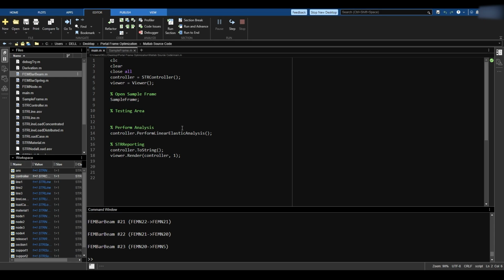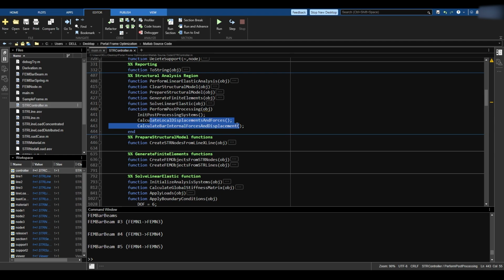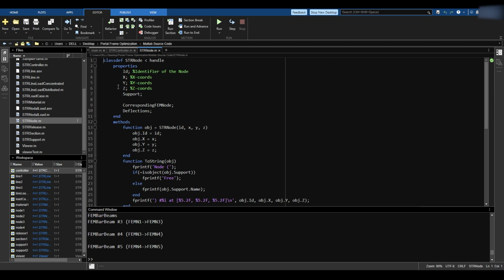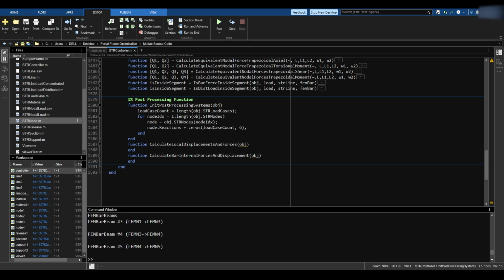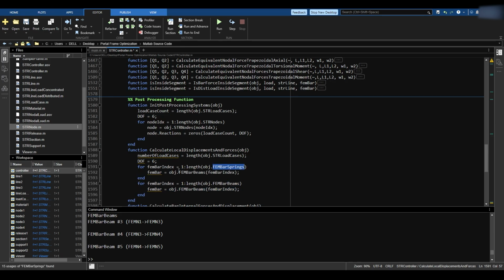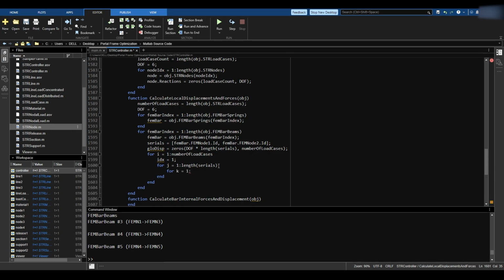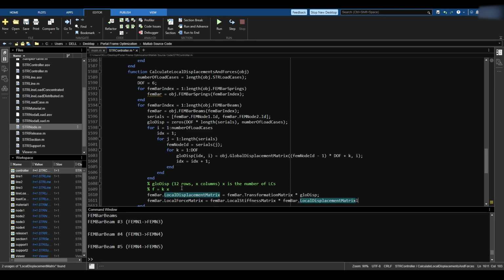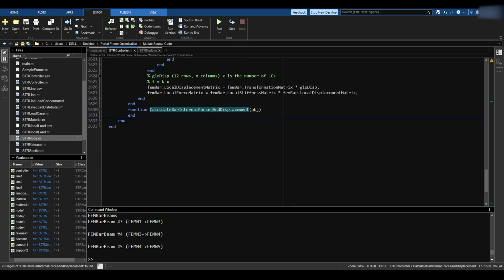Programming the Finite Element Method using MATLAB - Part 64: Post-Processing (1)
Current Video Ideas for the Future:
- 3D elements in Dams or soil-structure interactions

Timestamps:
0:00 Hello Everyone!
1:05 Preparations
2:48 Init Post-Processing System
8:46 Calculate Local Disp and F
17:15 Testing
18:30 That's that!